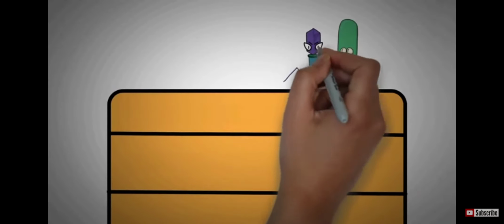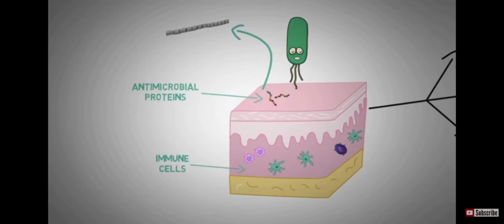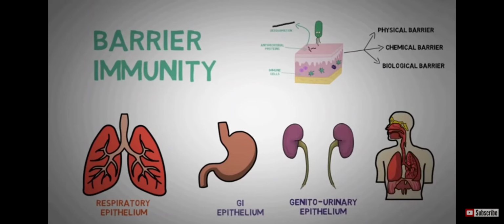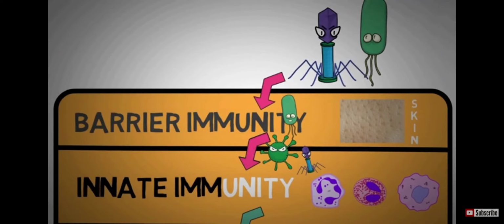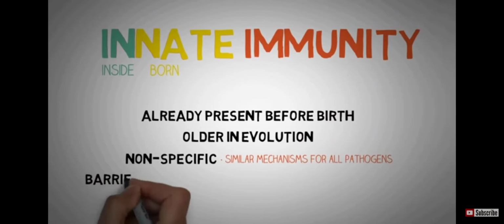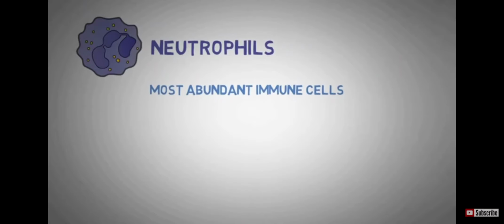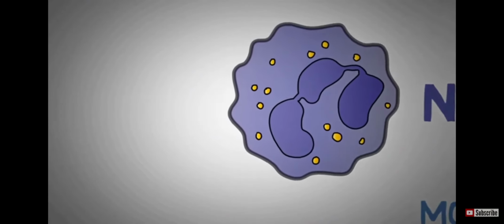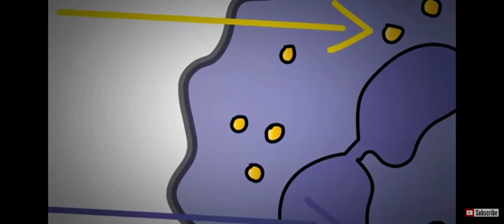Immune system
MLS 4th SEM, subject- immunology